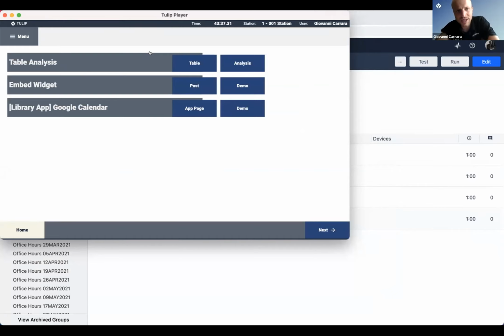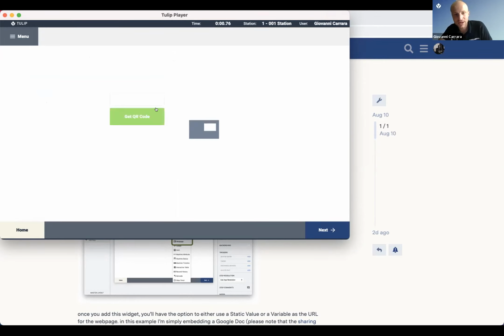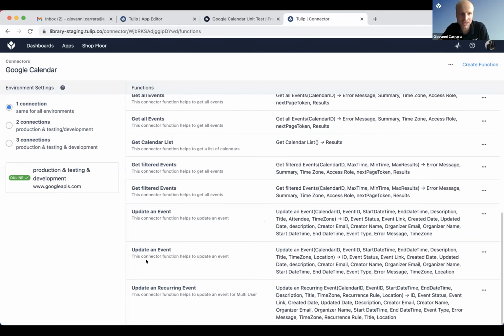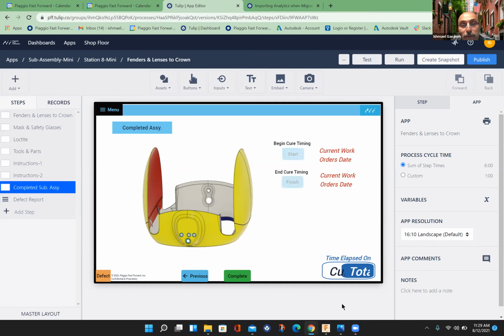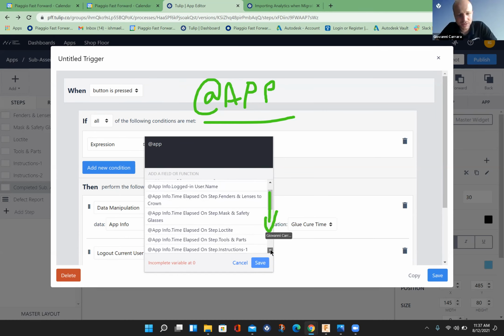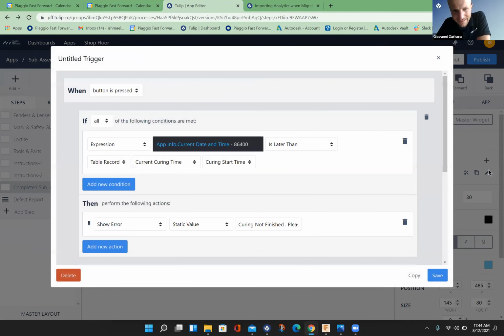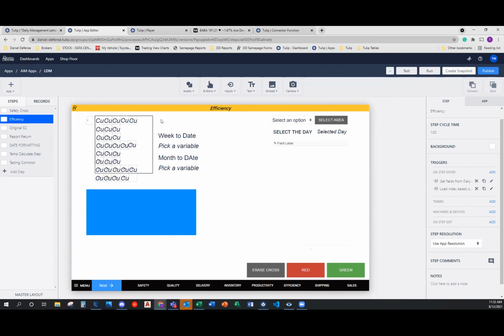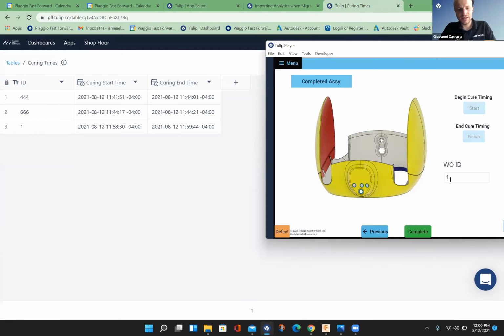Tulip Office Hours 12AUG2021 [Google Calendar Library App, Embed Webpages into your Apps and More!]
Hello all, here's the recording for this week's Spanish Office Hours!

If you're interested in joining future sessions, fill out the following form If you have questions regarding the topics covered, please feel free to post them

0:00 Table Analytics
7:00 Embedding Webpages
13:00 [Library App] Google Calendar Connector
20:00 [User Question] Enforcing Minimum End Time on Process
45:00 [User Question] Dynamically Store Information in Table Columns